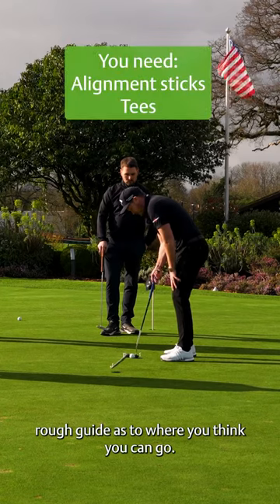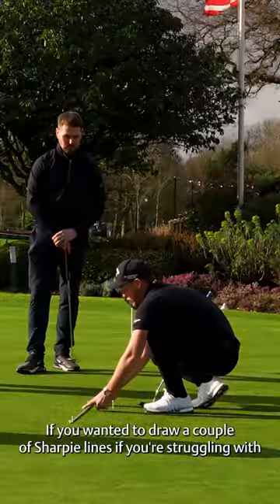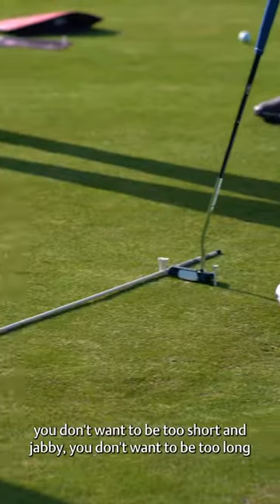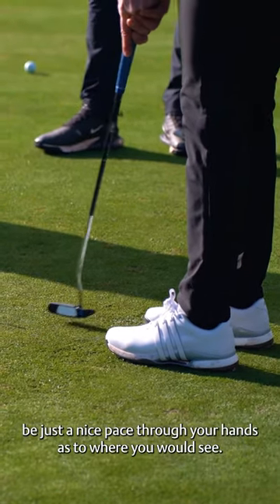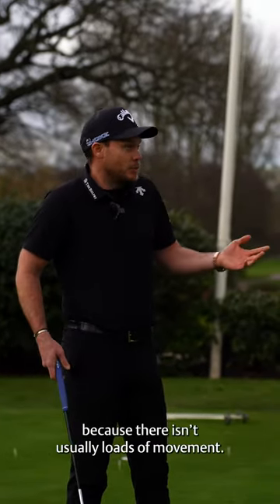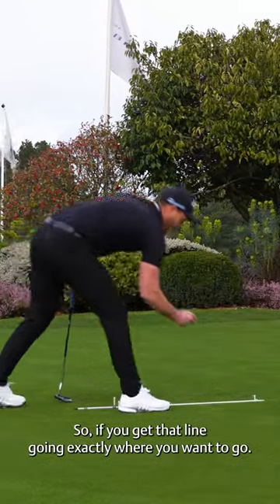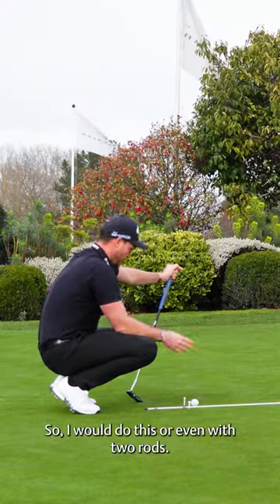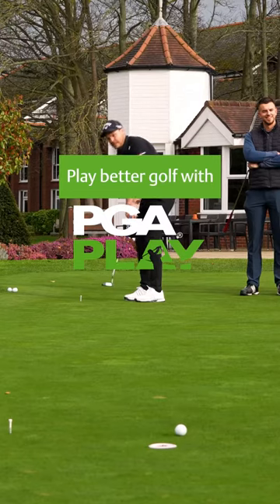Tips with Danny Willett: How to dial in your aim on the putting green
Tips from a Masters Champion! ⛳

The Masters is just one week away, which marks the start of the golf season for a lot of us - meaning it's time to start getting your game fine-tuned for the summer.

We've teamed up with 2016 Masters Champion, Danny Willett, to provide you with some handy hints and tips that will help you to get dialled in and start lowering those scores!

Be sure to check back each day over the next week for more tips with Danny as all eyes turn to Augusta over the coming days!